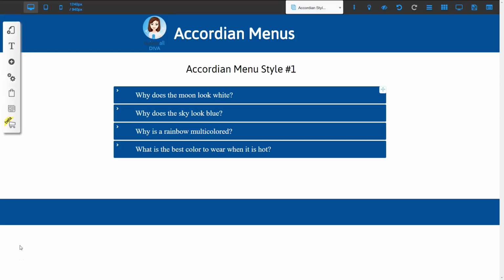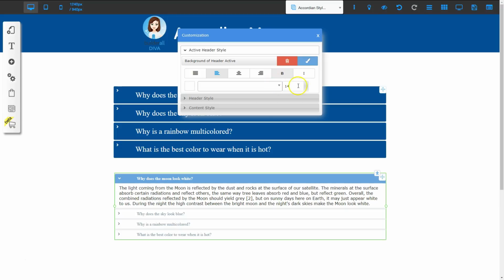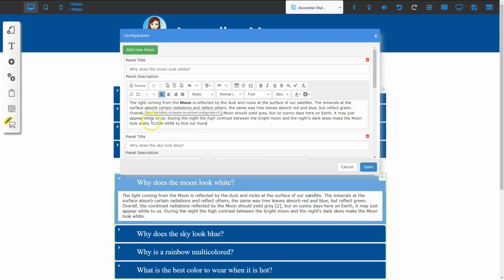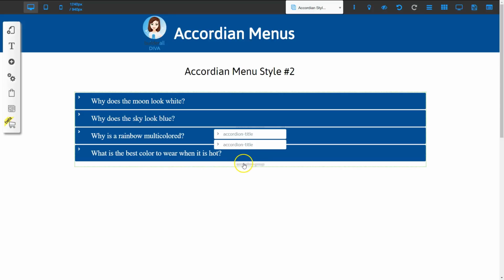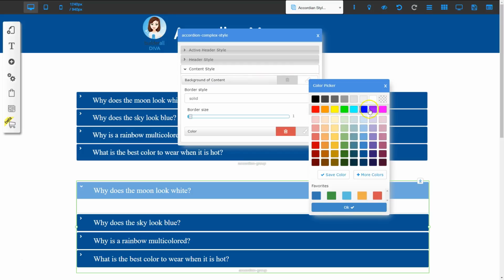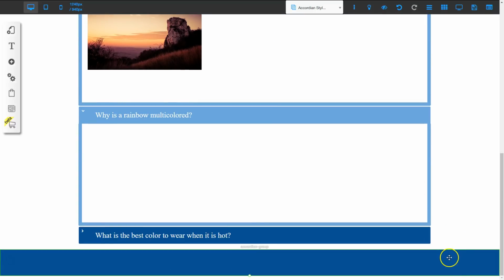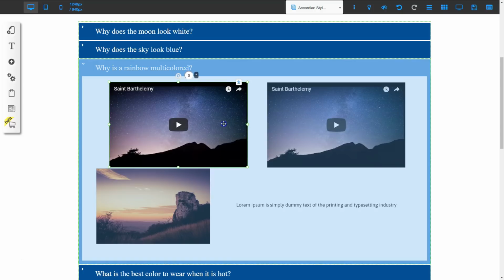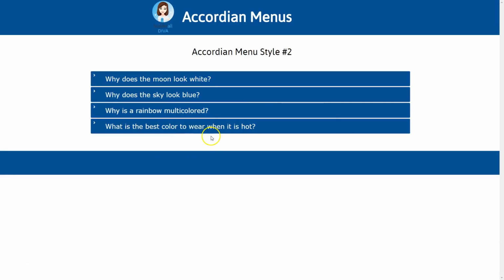Accordian Styles in the Pixel Perfect Builder